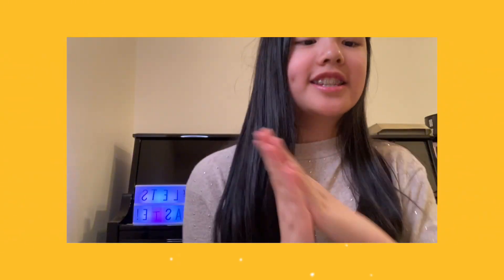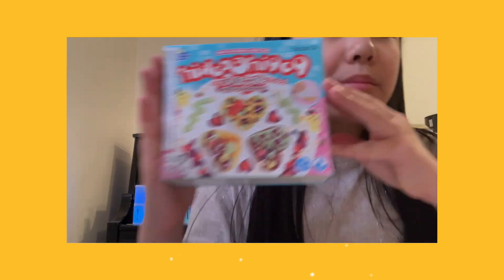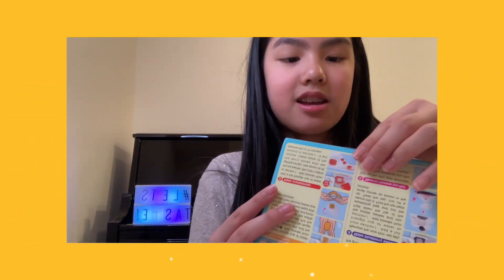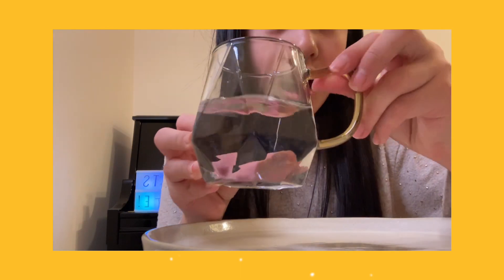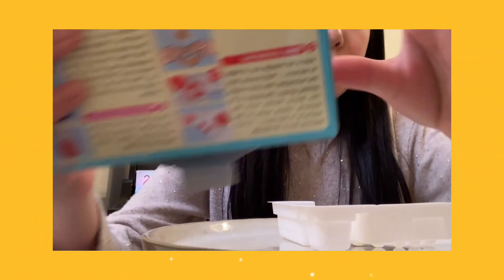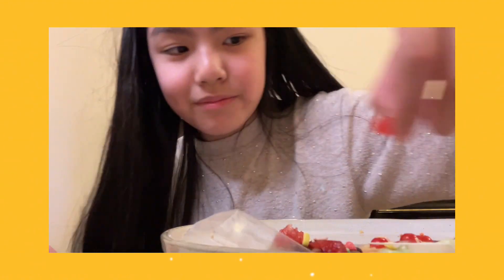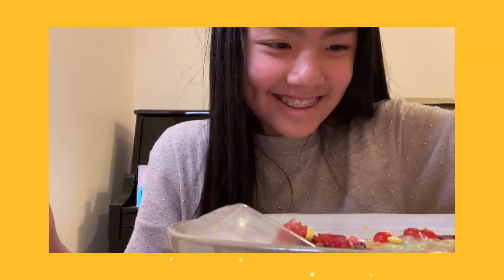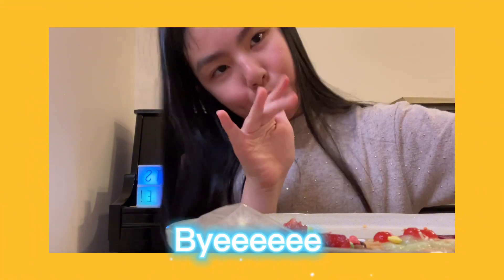Making Popin Cookin Japanese Snack ( WAFFLES 🧇)